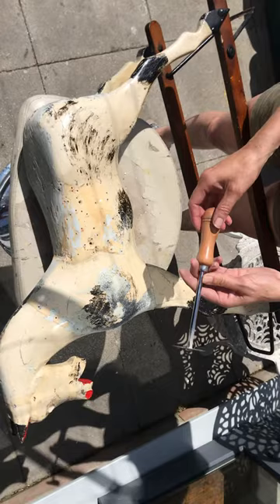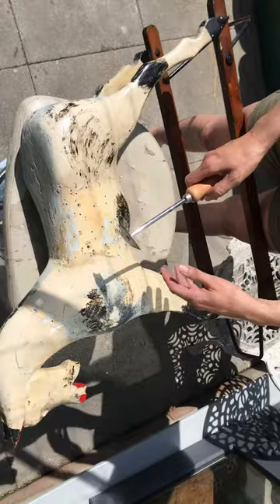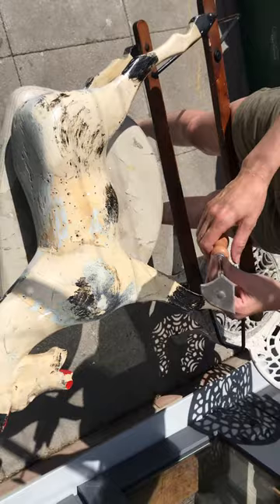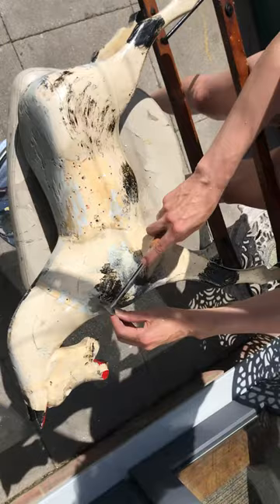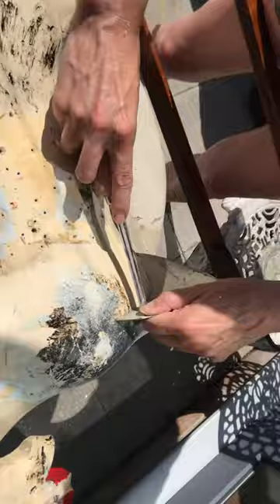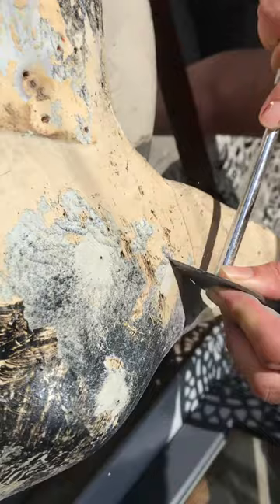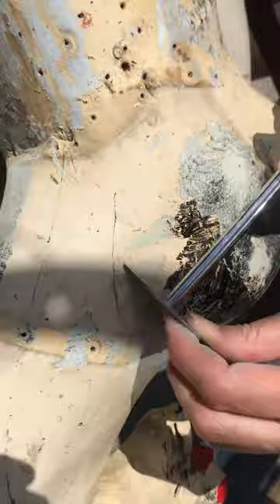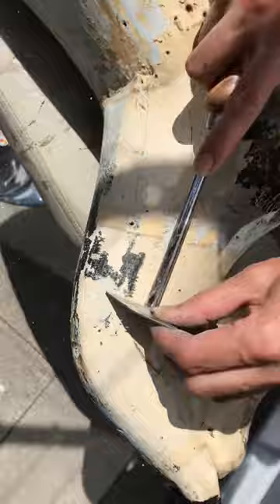How To Remove Gloss Overpaint From An Old Rocking Horse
This is one method of removing gloss overpaint from your rocking horse, without damaging the original paint underneath.

This method will only work for a thin coat of gloss paint and only if the gesso is stable.

Always test on an inconspicuous place such as under the belly to see if it is going to work first.

Every horse is different as paints vary so much.

I will upload another video showing removal with a heat gun